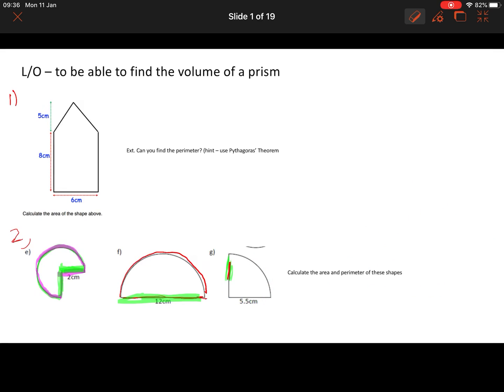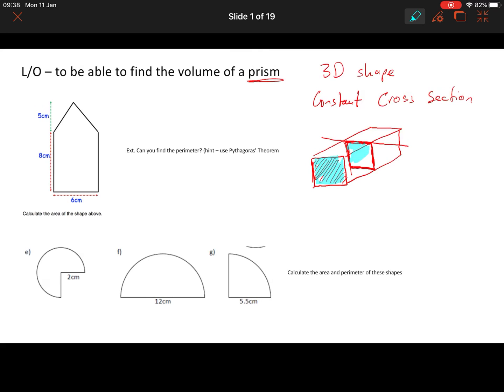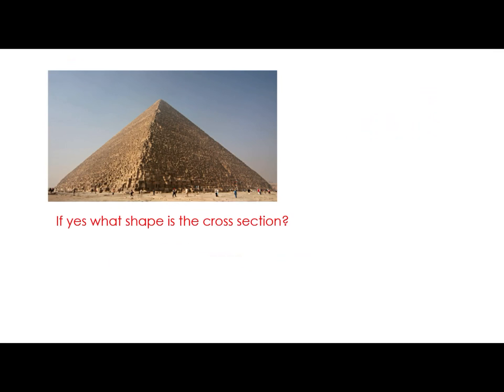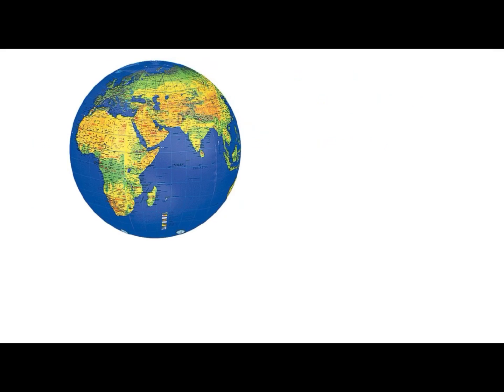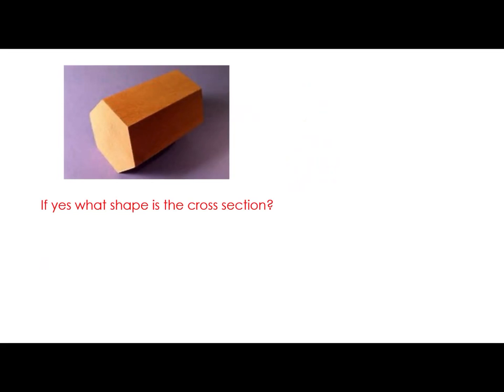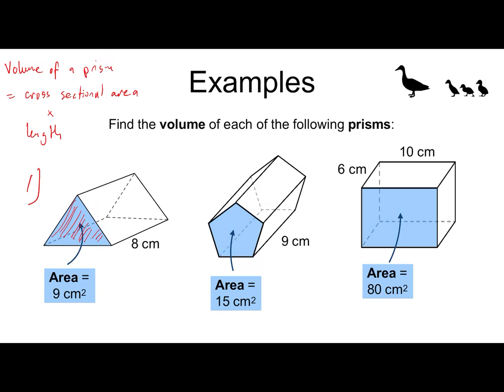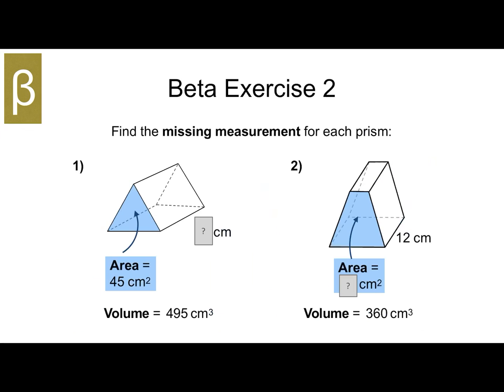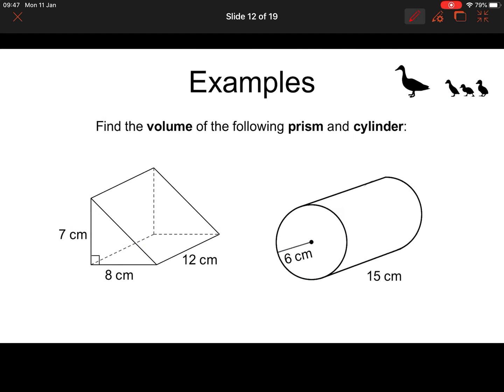Year 9 volume of prisms intro video part 2